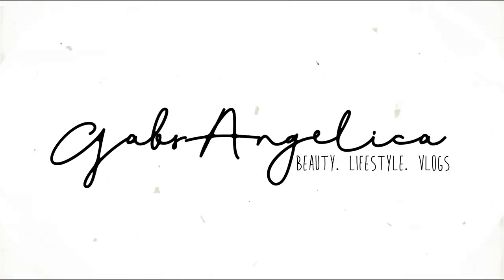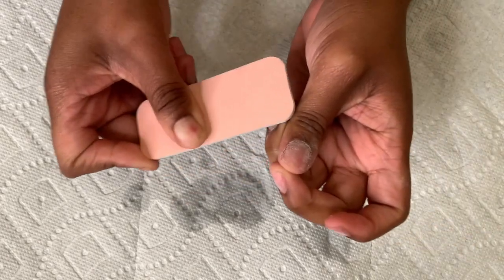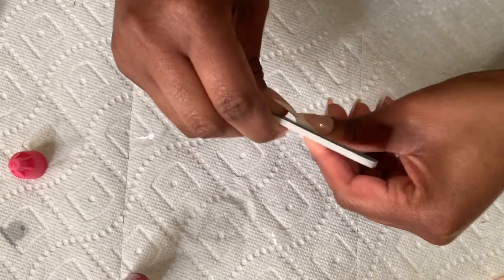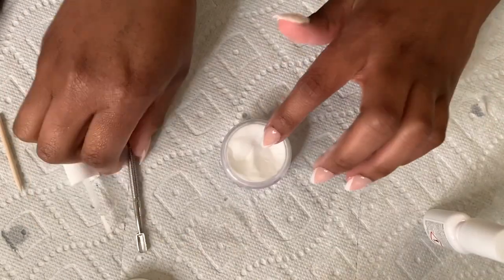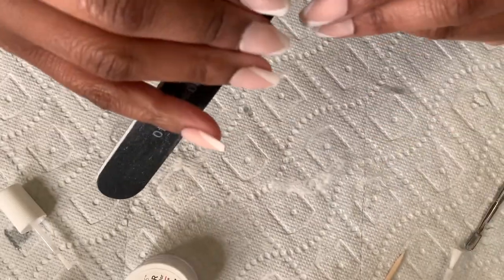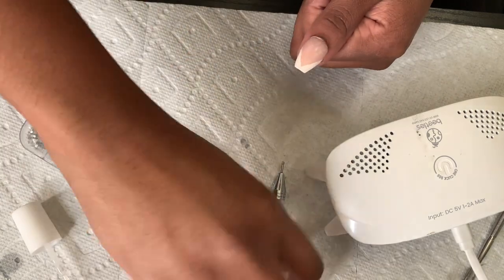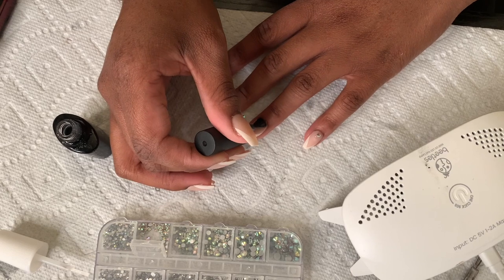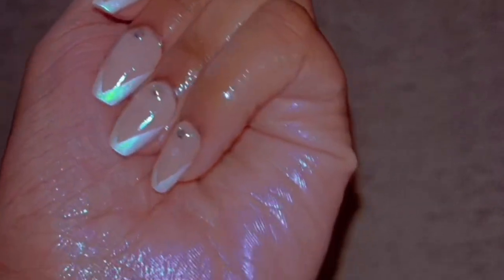BADDIE ON A BUDGET | $7 FRENCH FULL SET AT HOME | TUTORIAL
Please Send a detailed email with business name in the subject line. I look forward to working with you!

PRODUCTS USED:
BLUE CROSS CUTICLE REMOVER
WOODEN CUTICLE PUSHER (CAME IN PREVIOUS KIT)
NAIL BUFFER/FLAT BUFFER FILE (CAME IN PREVIOUS KIT)
100/180 GRIT NAIL FILE
imPRESS PRESS ON NAILS
KISS CLEAR DIP POWDER SET
NAIL GEMS
GEM PEN
BEETLES TOP COAT